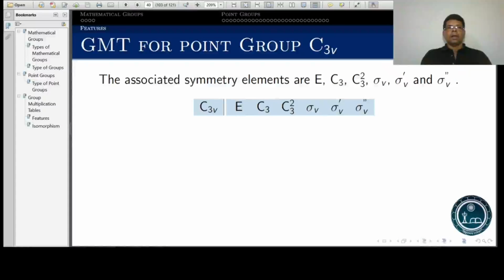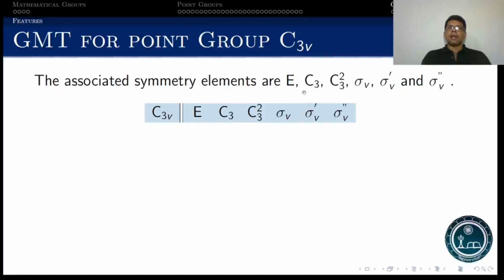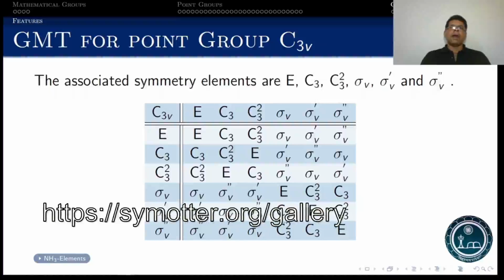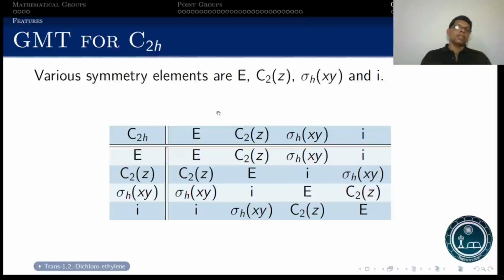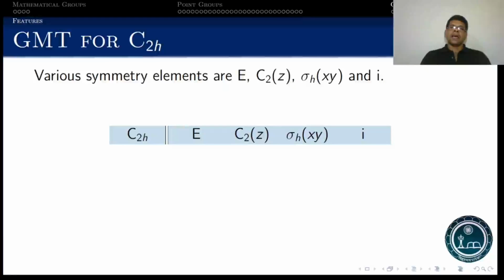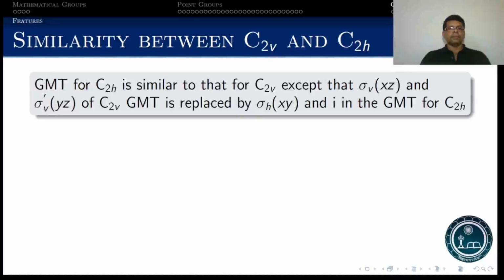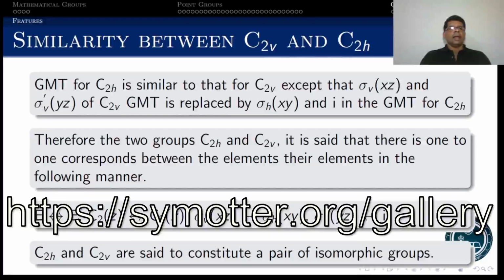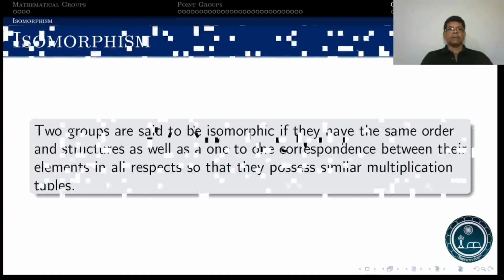Symmetry Part 9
This is the concluding part for the sake of those who joined late and not joined.